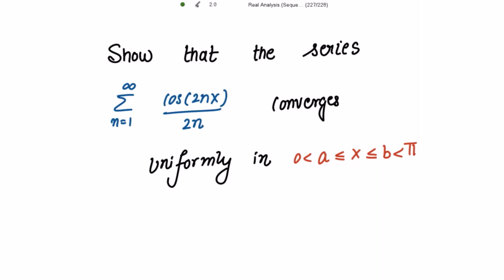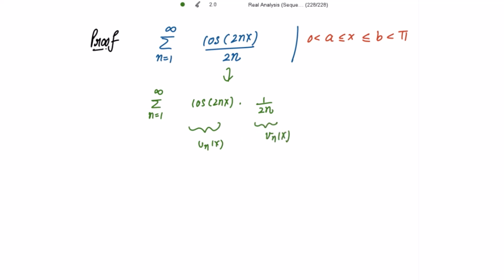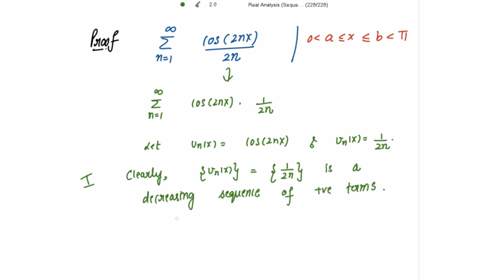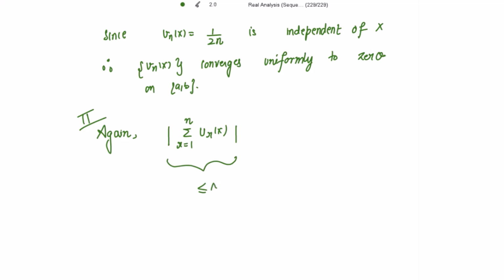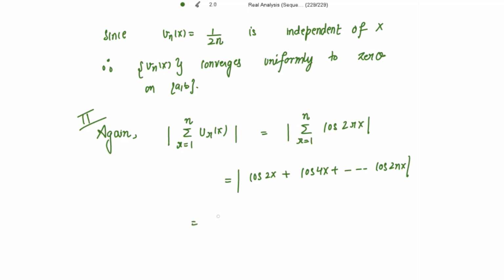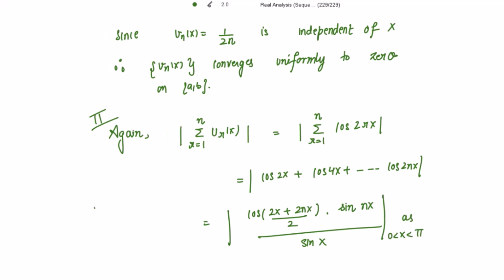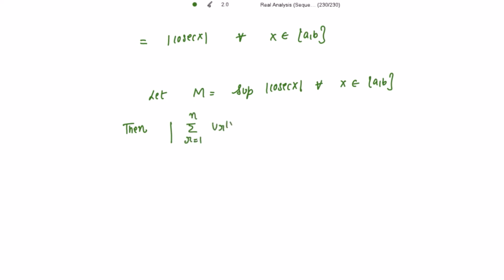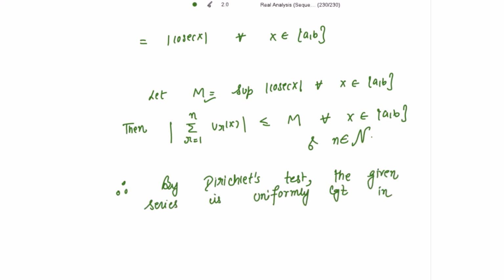Real Analysis Important topics for csir net | Test for Uniform Convergence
Test for Uniform Convergence.
The series is uniformly convergent by using Dirichlet's Test.
How to use Dirichlet's Test
Real Analysis contents
Contents of sequence and series
Uniform Convergence of the series
Uniform convergence
How to show that series is uniformly convergent.